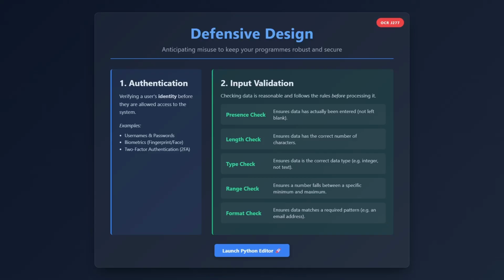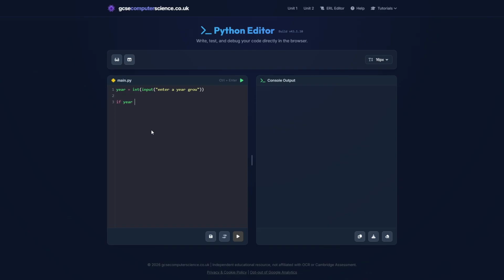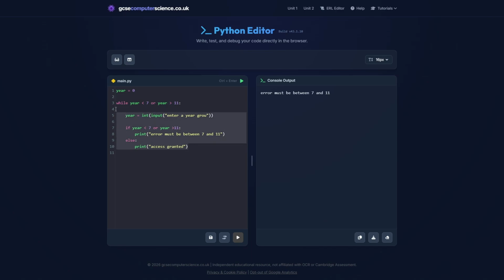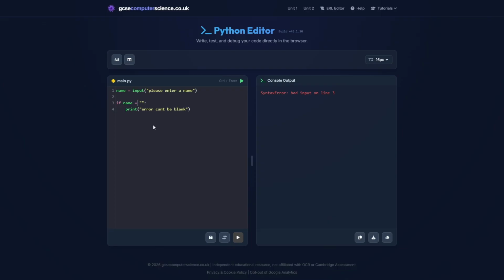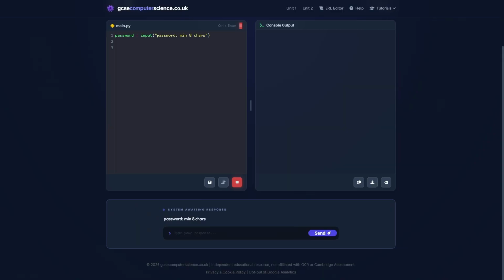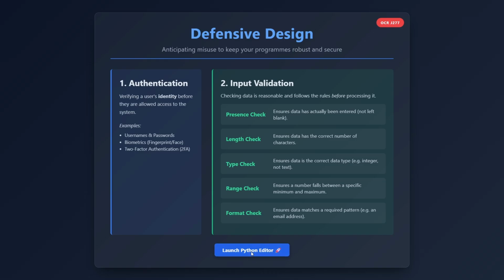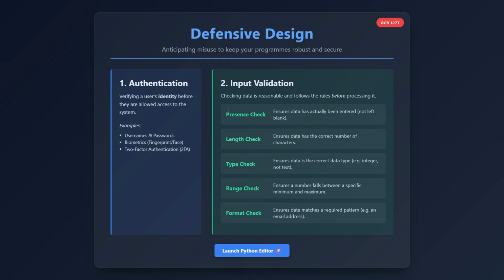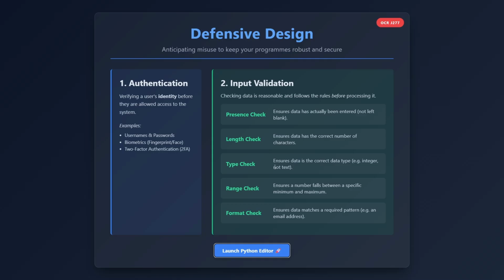Defensive Design & Input Validation | OCR GCSE Computer Science (J277)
Welcome back to our OCR GCSE Computer Science (J277) revision series! In this video, we tackle Defensive Design. Users make mistakes, and as programmers, we must build robust systems that anticipate misuse.

We cover the two core concepts you need for your Paper 2 exam:
- Authentication: Verifying a user's identity (Passwords, Biometrics, 2FA).
- Input Validation: Checking that entered data follows the rules before processing it.

We then jump into Python to code the 5 essential validation checks:
1. Range Check: Ensuring a number is between a min and max (e.g., Year 7 to 11).
2. Presence Check: Ensuring a field hasn't been left blank.
3. Length Check: Ensuring a password has enough characters using `len()`.
4. Format Check: Checking for specific patterns (e.g., an `@` symbol in an email).
5. Type Check: Ensuring the correct data type is used (e.g., an integer instead of text using `.isdigit()`).

We also look at how to upgrade your validation `IF` statements into `WHILE` loops to trap the user until they enter valid data!